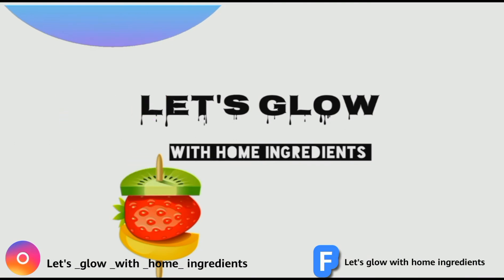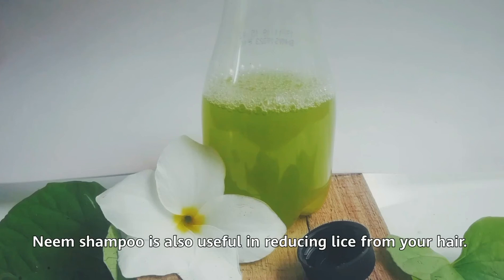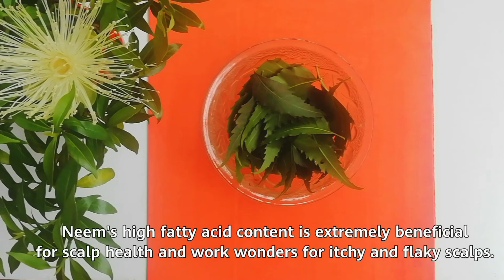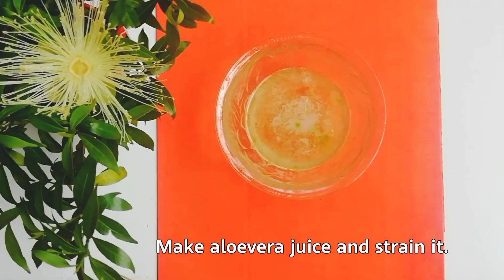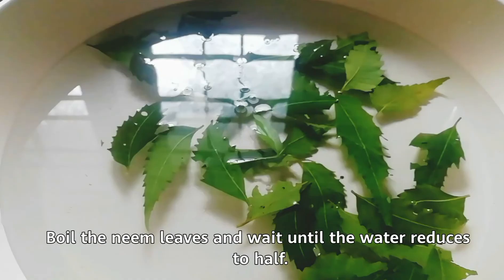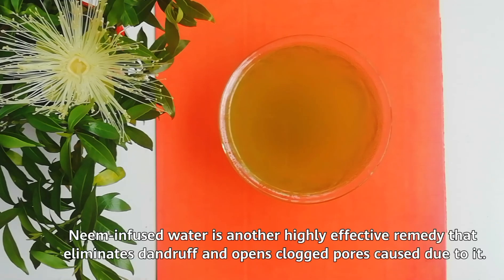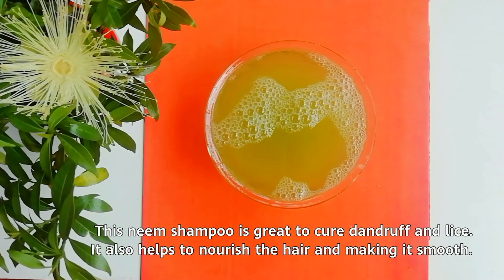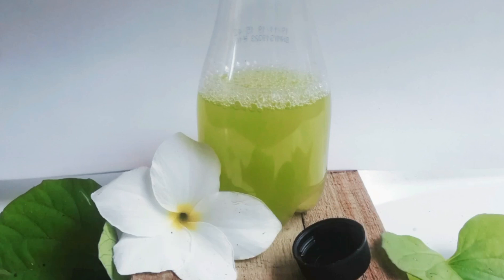How to Make Anti Dandruff Shampoo At Home |For Silky-Smooth Dandruff Free Hair|Neem Shampoo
How to make homemade anti dandruff shampoo for silky smooth hair.
Please 👍🏻 SH🅰️RE  & SUBSCRI🅱️E

LET'S GLOW WITH HOME INGREDIENTS.

I am Swathi . I post home remedies, beauty and personal care, hair care, diy, beauty tips, natural skin care tips and hair packs videos which our grandmother's used to follow.

Do a patch test.